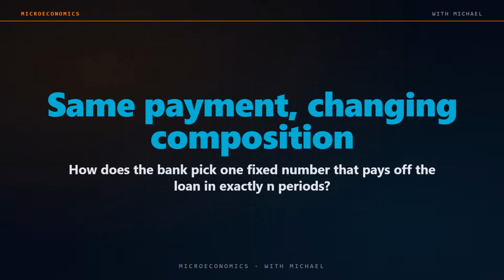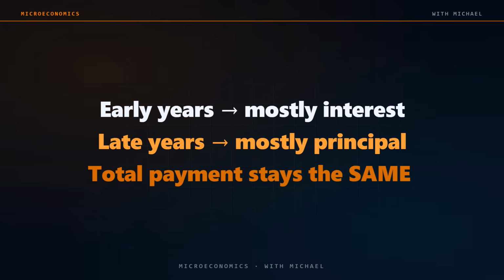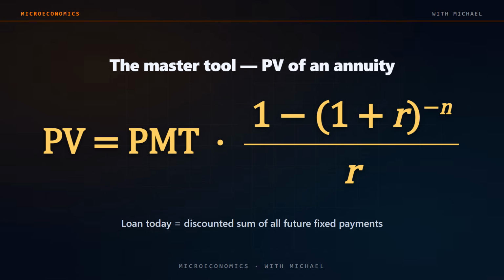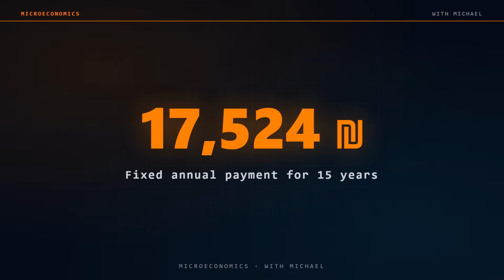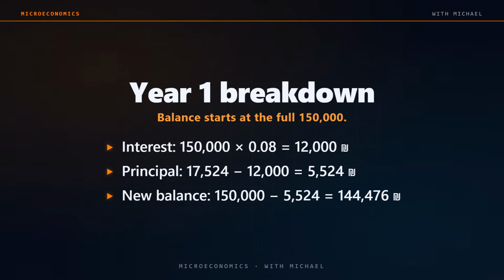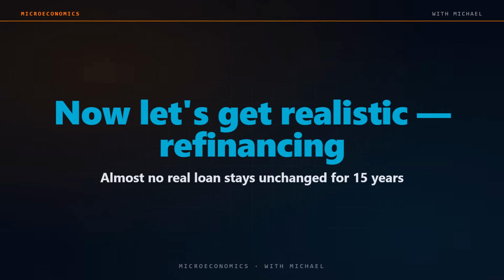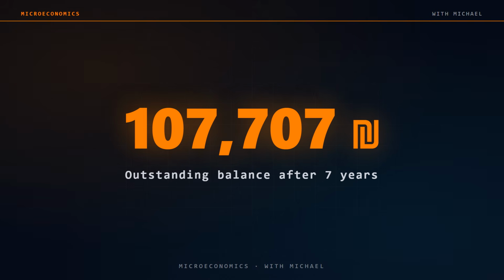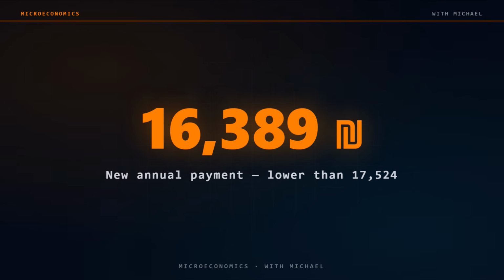Spitzer Loan Amortization: Calculate Fixed Installments + Refinancing Step-by-Step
How does the bank turn a 150,000 ₪ loan over 15 years at 8% into a single fixed annual payment? In this lesson we crack the Spitzer amortization method — the workhorse formula behind virtually every mortgage and business loan.

We also walk through a refinancing case study: what happens when, halfway through the loan, the company wants to renegotiate? We compute the proper outstanding balance using present value, plug in the new terms, and see exactly how the new fixed payment is determined.

📌 Chapters
0:00  Why the fixed payment is tricky
0:50  Setup: 150,000 ₪ loan, 15 yrs, 8%
1:30  Every payment has two parts (interest + principal)
2:40  The PV of annuity formula — the master tool
3:40  Solve for PMT → 17,524 ₪
4:30  Total cost of the loan (262,860 ₪ → 112,860 ₪ interest)
5:20  Year 1 vs Year 2 — schedule in action
6:30  Refinancing after 7 years
7:20  How to compute the outstanding balance correctly
8:00  New terms → new PMT
8:30  Tradeoffs: lower payment vs higher total cost